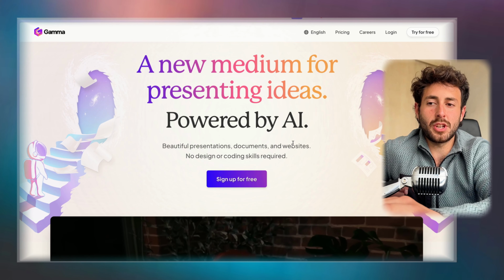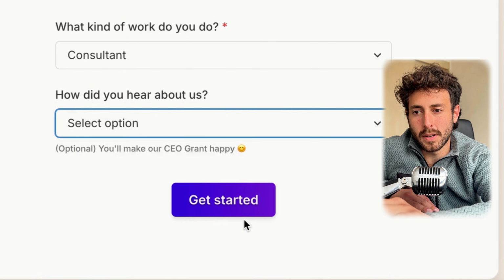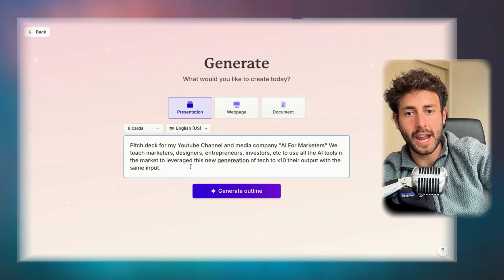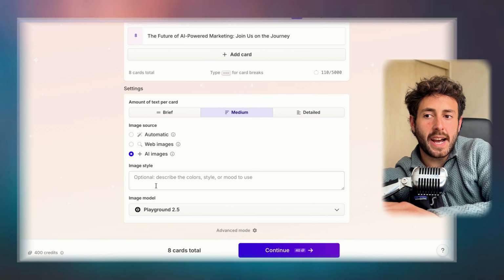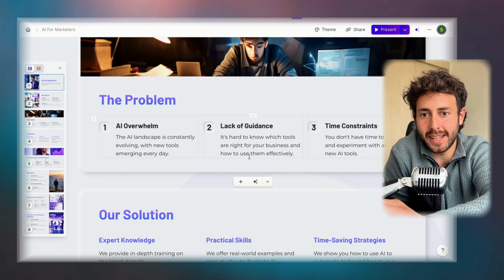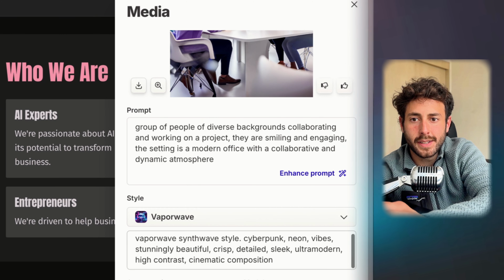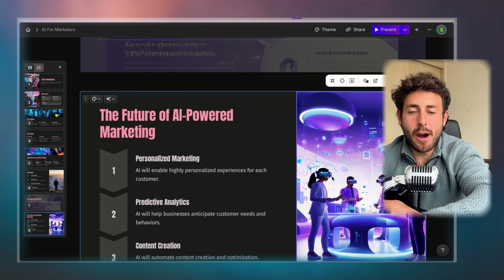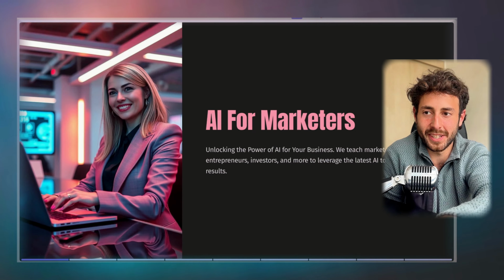How To Create Presentations with AI (Gamma Tutorial) | Complete Beginners Guide!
Heyyy, whatsup. In t this tutorial you''ll learn how to create stunning, professional presentations effortlessly using AI. I’ll show you how to hack this process with AI tools that design slides, organize content, and enhance your visuals with just a few prompts. Whether you’re a marketer, executive, business owner, or student, you’ll see how easy it is to create impactful presentations without spending hours on design.

Chapters:

0:00 - Intro
1:10 - Why You Need Presentations in Every Profession
2:45 - What is Gamma and Why It’s a Game Changer
4:30 - Setting Up Gamma: Workspace and First Steps
6:20 - Creating a Pitch Deck with AI
8:05 - Customizing Slides: Fonts, Colors, and Layouts
10:15 - AI Image Generation and Design Options
13:30 - Adding Media and Integrations
16:00 - Finalizing and Editing
18:20 - Conclusion